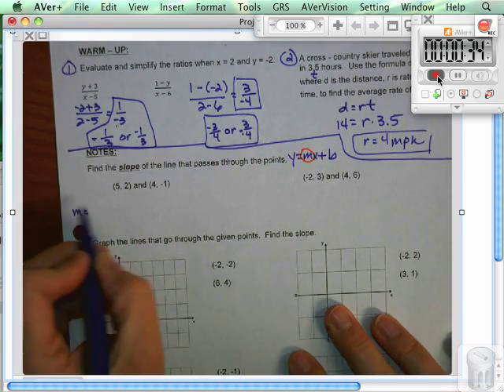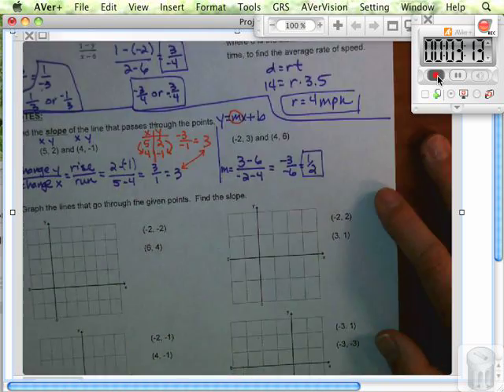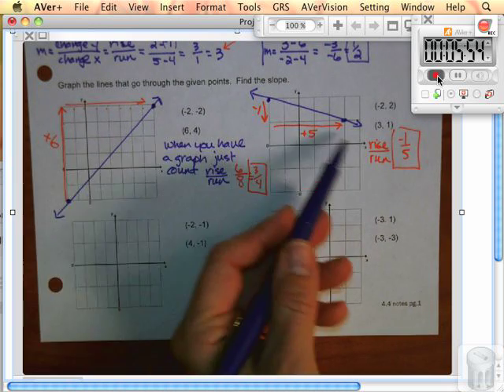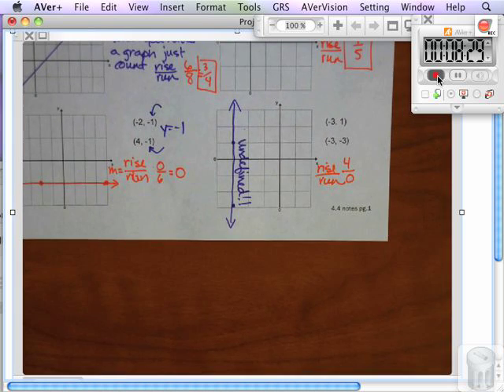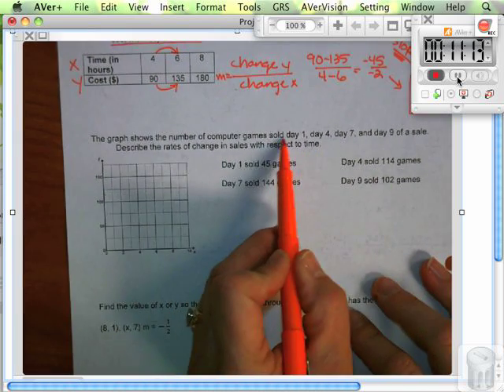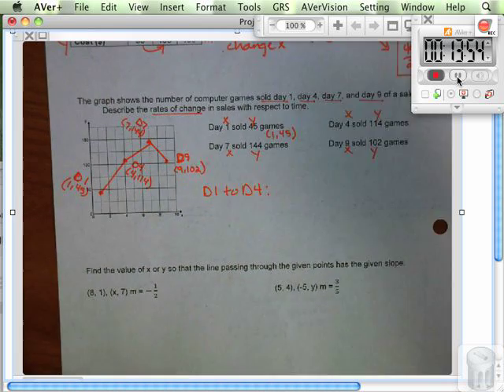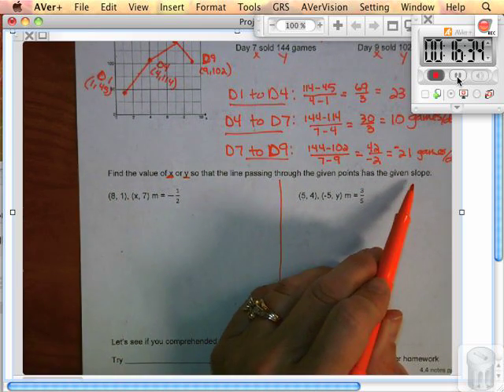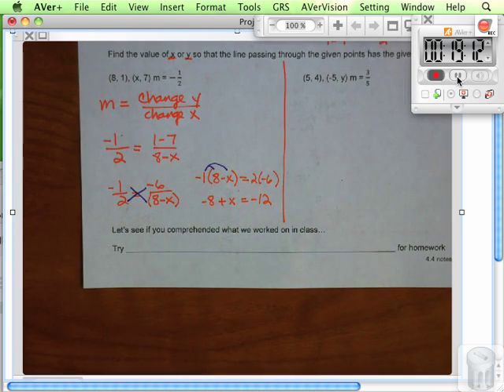Sec 4 4 FH Alg